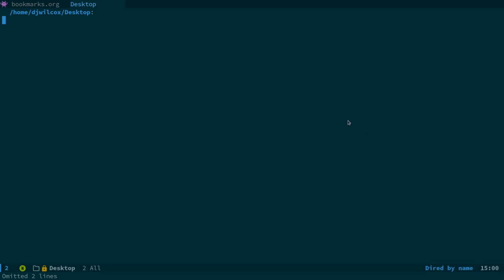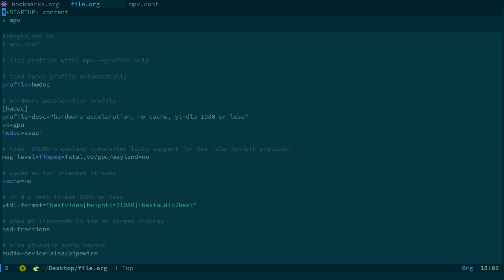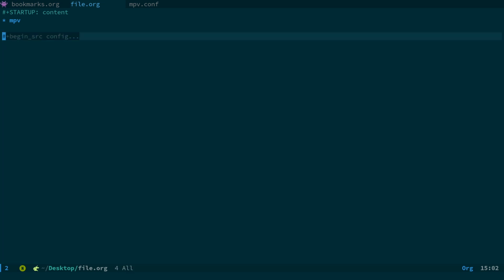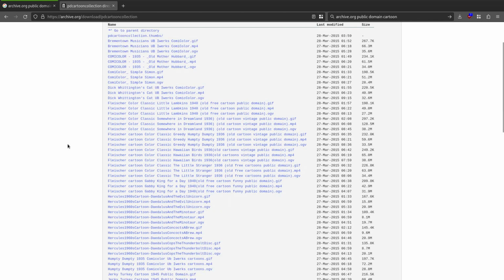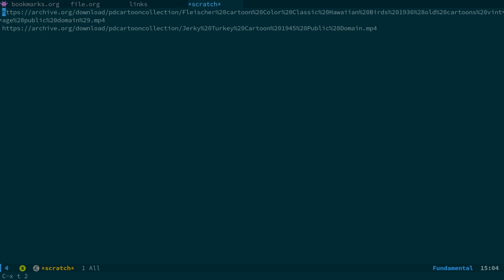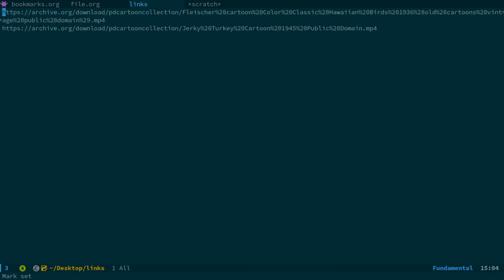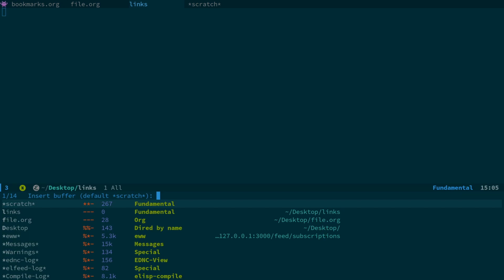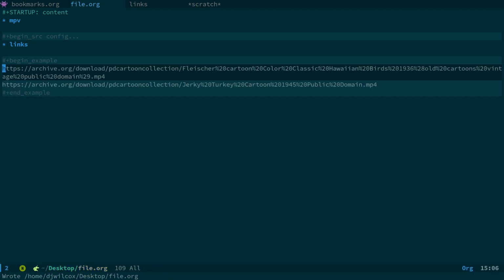Emacs insert a file or buffer into another file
Emacs insert a file or the contents of a buffer into another file

insert file into another file
C-x i

insert contents of a buffer into a file
C-x x i